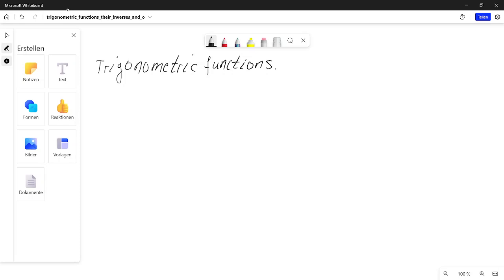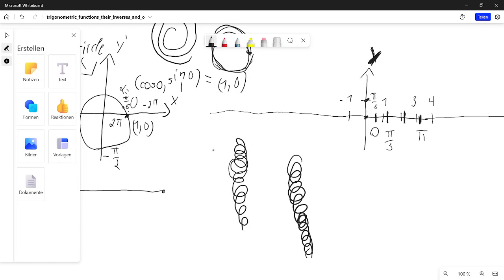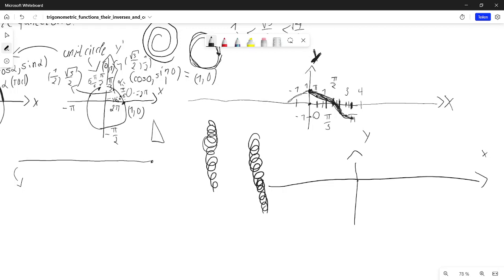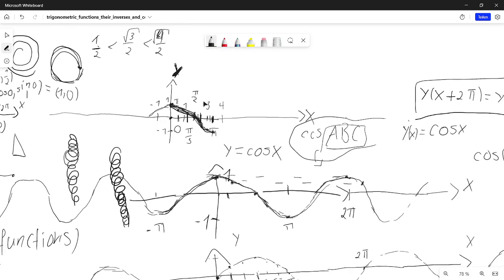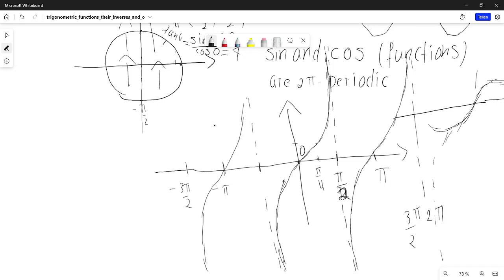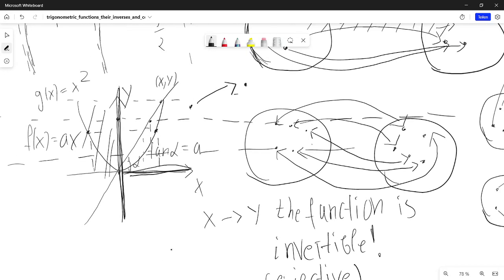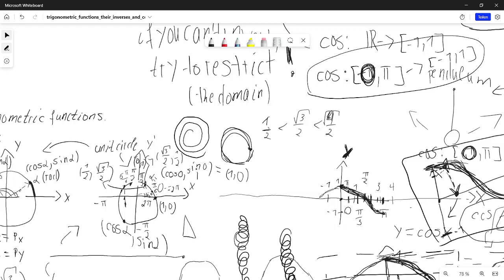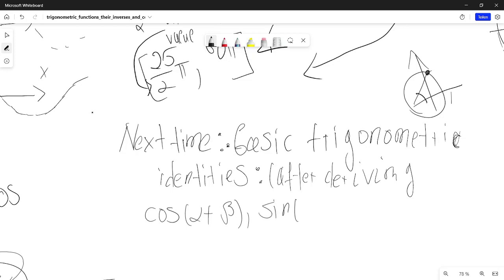trigonometric_functions_and_their_inverses